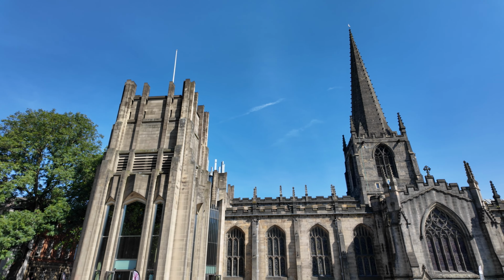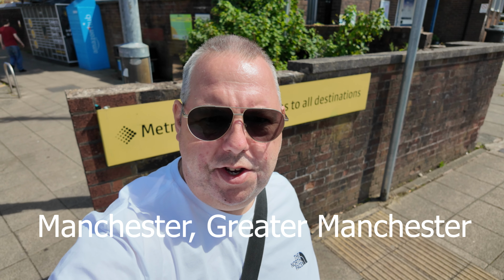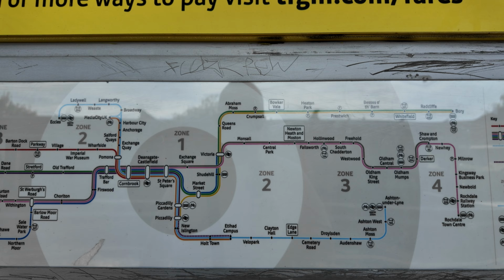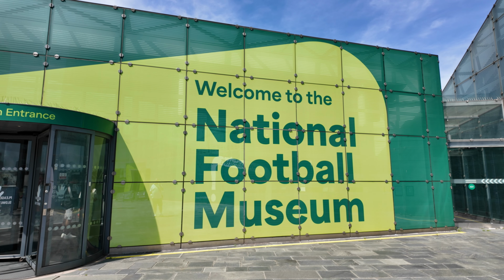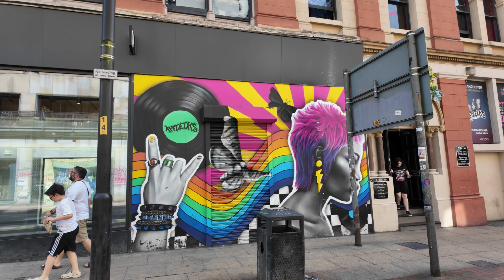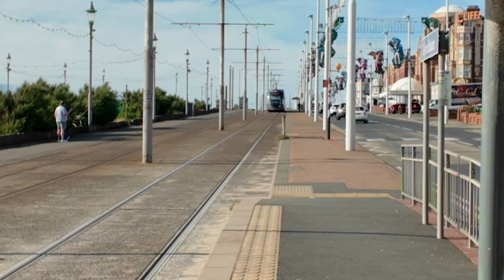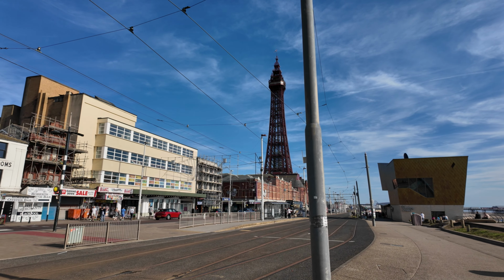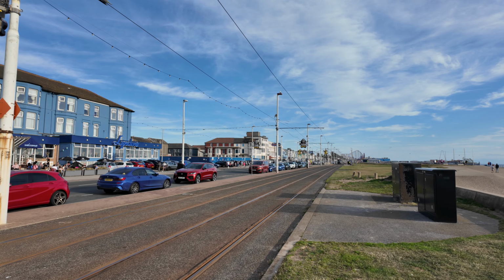Tram Adventures: Exploring Northern Cities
Join me on a fun journey through the heart of Northern England as I explore the iconic tram systems of Sheffield, Manchester, and Blackpool. From the bustling city streets to the picturesque seaside, this video showcases the unique charm and ease of use of each tram network.

Discover the modern, sleek trams of Sheffield as they navigate the city's vibrant landscape. Marvel at the historic bee themed trams of Manchester, a symbol of the city's unity. And experience the nostalgic seaside charm of Blackpool's iconic trams, perfect for a leisurely ride along the promenade.

In this video, I'll take you on a guided tour of each tram system, collecting a souvenir from each location as a reminder of my visit there whilst seeing the surrounding attractions.

So, hop aboard and join us for an unforgettable tram adventure through the beautiful cities of Sheffield, Manchester, and Blackpool!
Camera Gear -
DJI Osmo 3 Creator Combo
Go Pro Hero 12
Go Pro Volta
Go Pro Hero Media Mod
Buy My Books –
Smiles Through The Miles
Rebuilding The Machine: The New You Is Already Within You
Listen To My Podcasts -
Follow Me On The Socials –

If you know of a place you think I would enjoy, please let me know. I'd love to see lots more places that I can share with a wider audience.

Right, Let's Go!